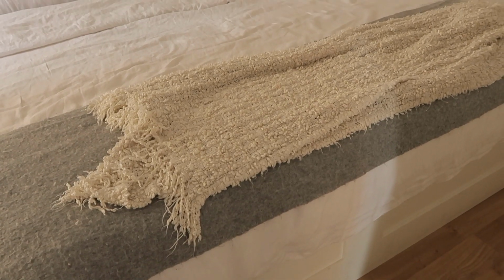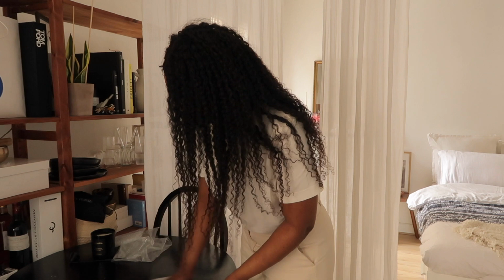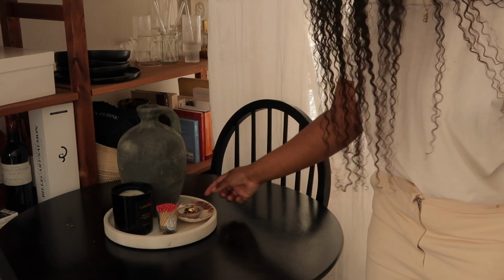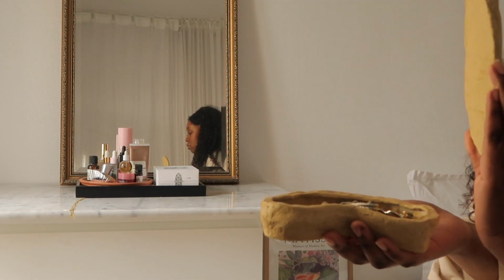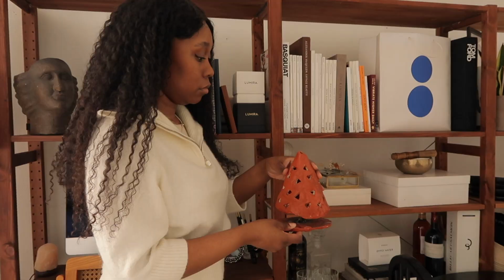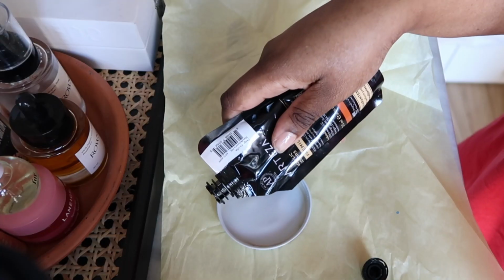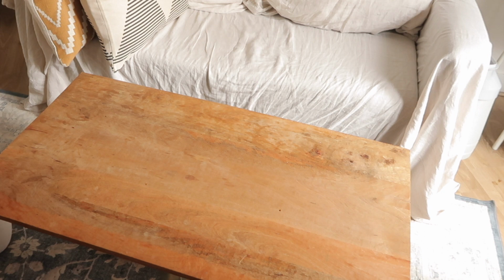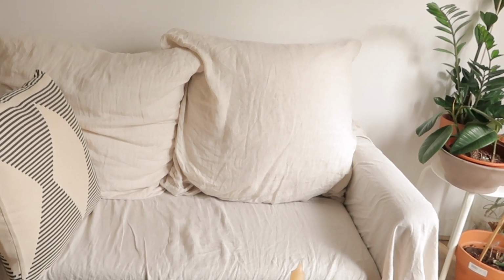10 Tips To Make My Apartment Look More Expensive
Let’s talk about 10 tips to make your home look more expensive.

In this video I wanted to share how I easily make my home look on the higher hand, at least I like to think so ! The first thing I do is simply have an idea of the type of interior design I enjoy in my house. This way I know the aesthetic I will look for and make sure there is a certain harmony in colors and theme.
In terms of home decor, I also believe in using material that is of quality because it will help your home look expensive. In my bedroom tour video for instance you saw how I used linen for my bed and in this video I used a Laredoute bed set to change the look of my bedroom. Making diys is a very simple yet very effective way to create a home that will look expensive. First, it allows you to make for yourself things that have inspired you and that might be outside of your budget. Plus, you can give it your own twist and make sure that it is perfectly aligned with your home aesthetic. In this video I also share certain design hacks interior as well like mixing the provenance of your items for home decor. It does  not have to all be from one brand. Plus mixing high hand home decor and decor that comes from more mainstream brands creates an interesting mix. When asking the question : how to make your home look more expensive the answers vary depending on the people. As you will see in this video I believe that you can make your home look more expensive on a budget. It does not have to be all expensive, you can cleverly display your most expensive looking pieces and create an atmosphere just like that. Another decorating tip for home decor I can share is making sure that you alternate between minimal and maximal home decor. For instance in my living room, I made sure to have shelves that were full of the pieces that brought me the most pride and right below to have a shelf that is more minimal. A styling tip I love is to insert trends in your home. This immediately makes it look more current and avoids you having to buy more than you can or need to. I decided to list 10 ways to make your home look more expensive because I truly believe that this result can be easily achieved.

-INTENTIONAL HOME DECOR*
(US link)
(French link)

-INTENTIONAL BEAUTY*
(US link)
(French link)

-INTENTIONAL DIYS*
(US link)
(French link)

-INTENTIONAL TECH*
(US link)
(French link)